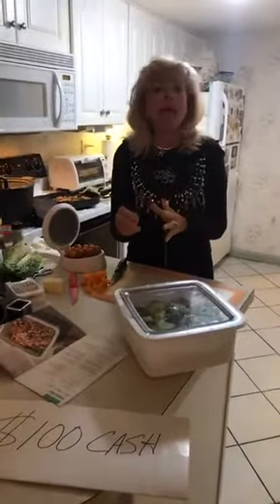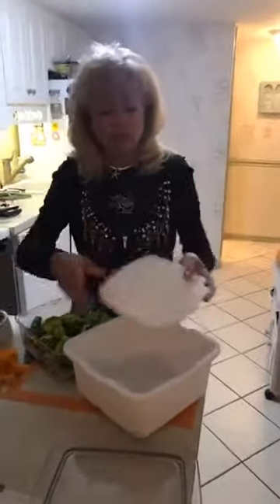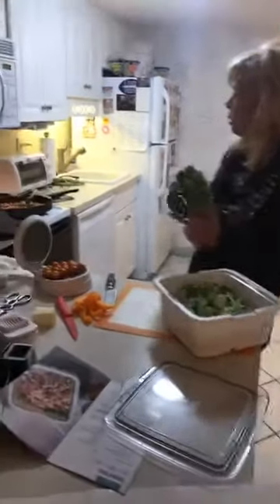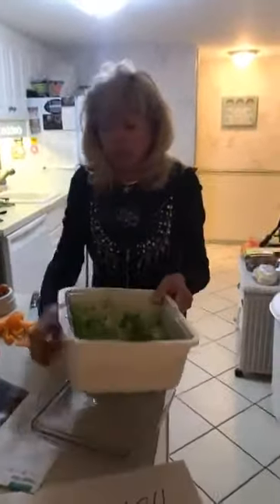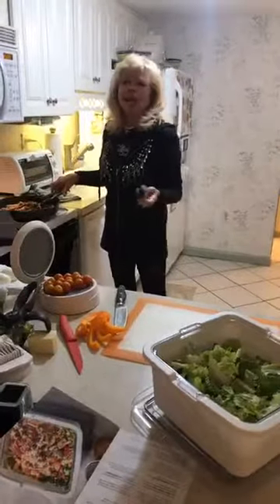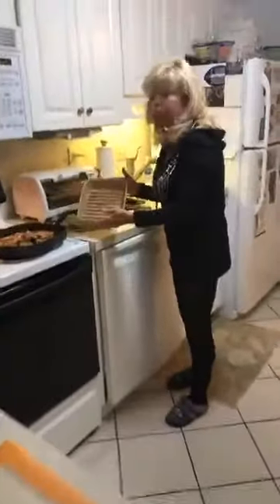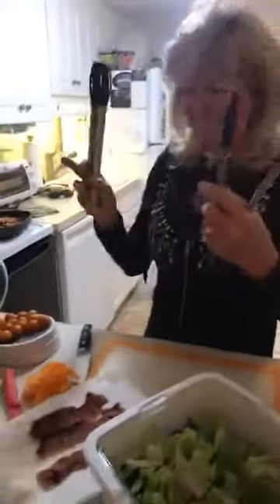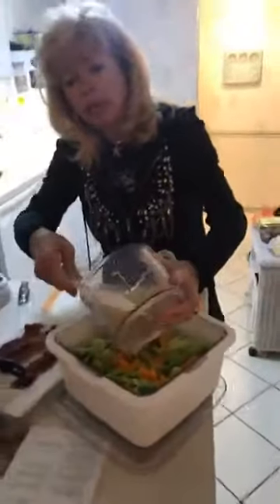Spring Time Healthy Chop Salad